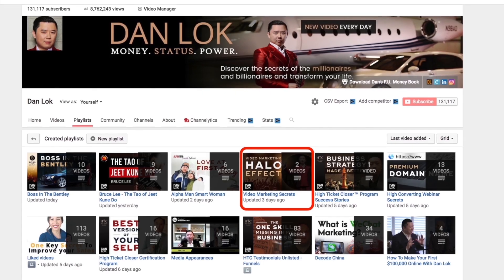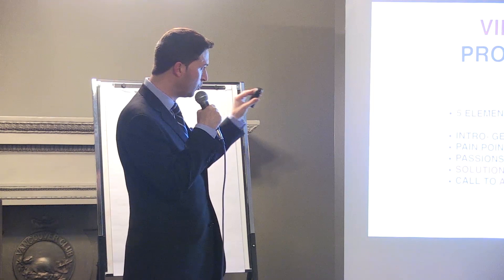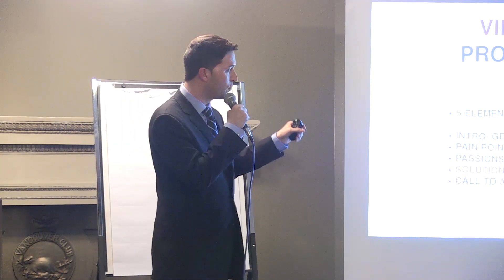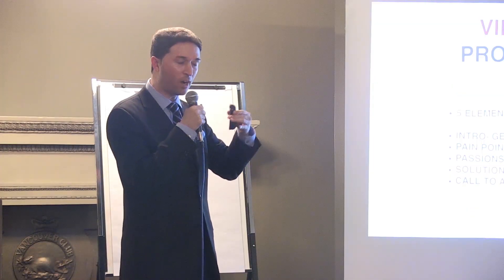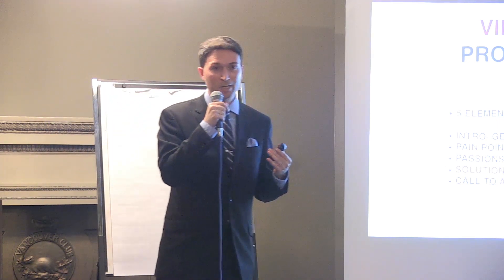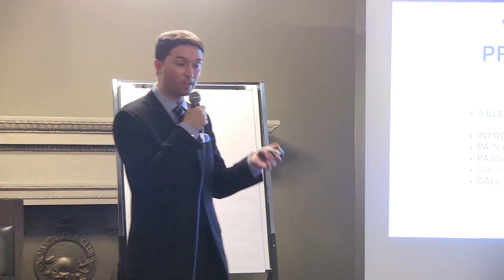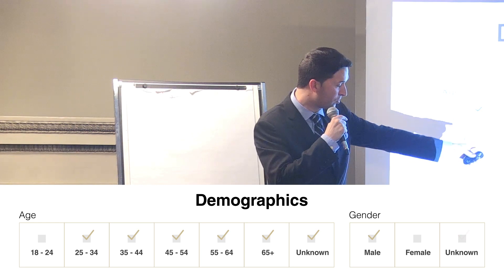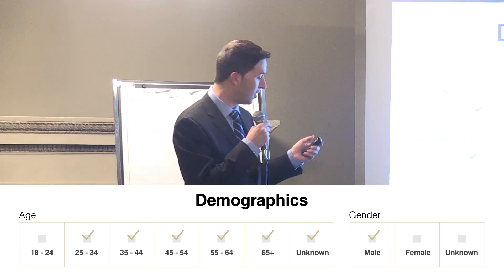How To Setup A YouTube Ad Video - Video Marketing Secrets Ep.10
Find out how to setup a YouTube Ad Video with this step-by-step guide to speed up your marketing campaign results.

This video is about How To Setup A YouTube Ad Video l Video Marketing Secrets Ep.10